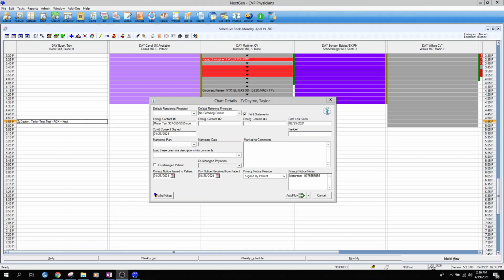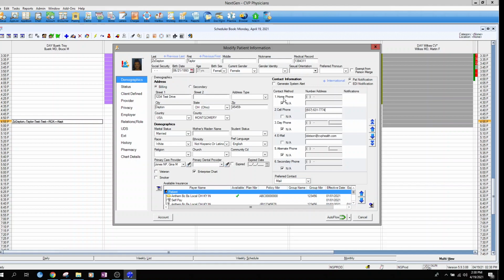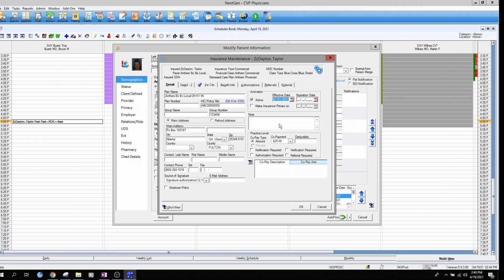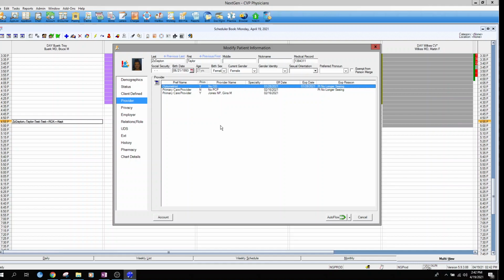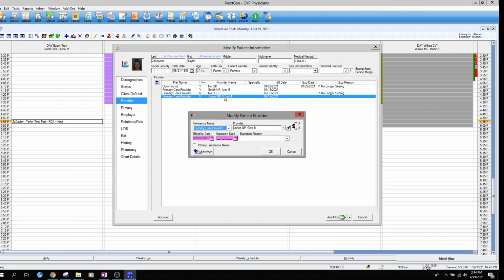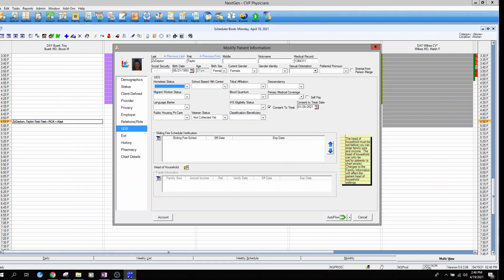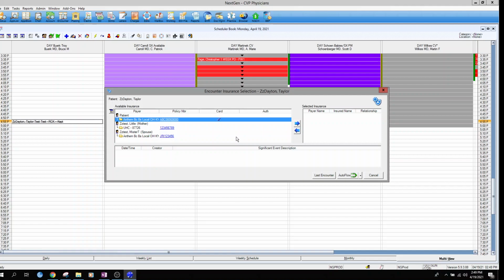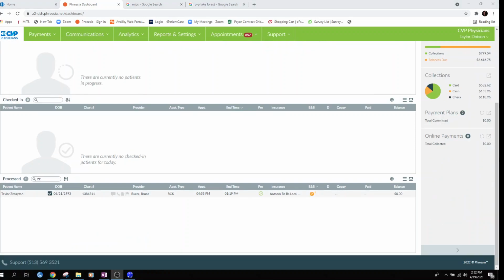Check in Part 1 April